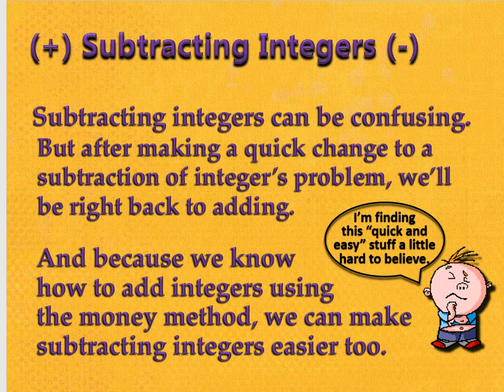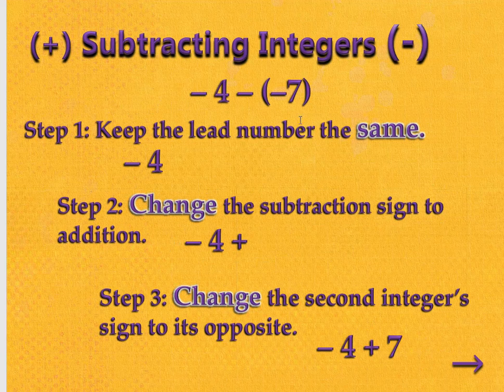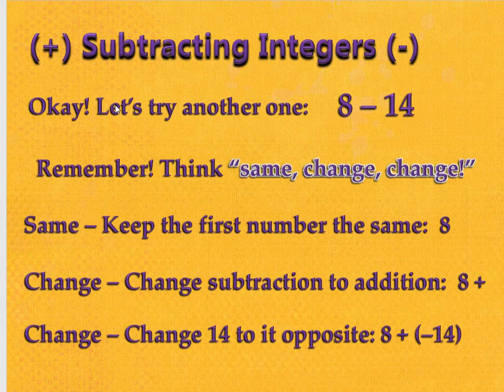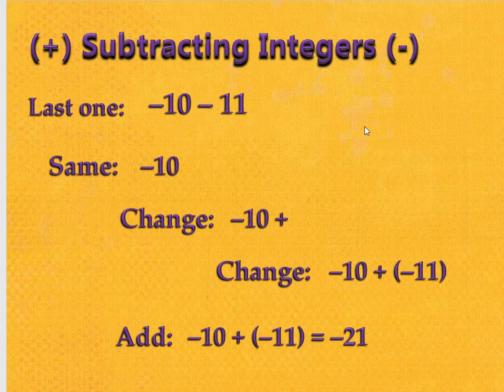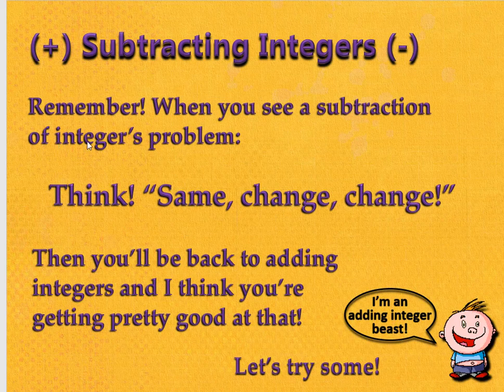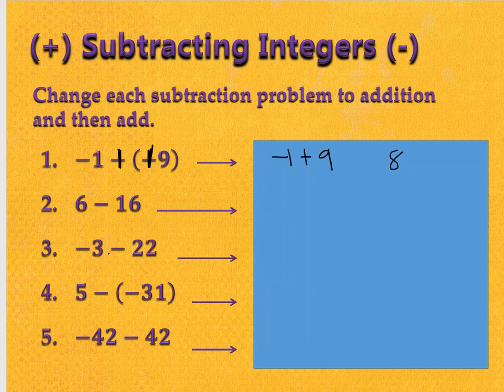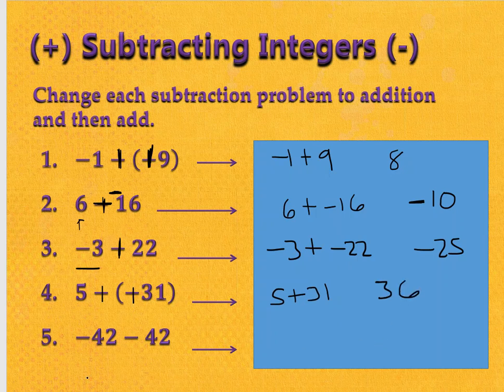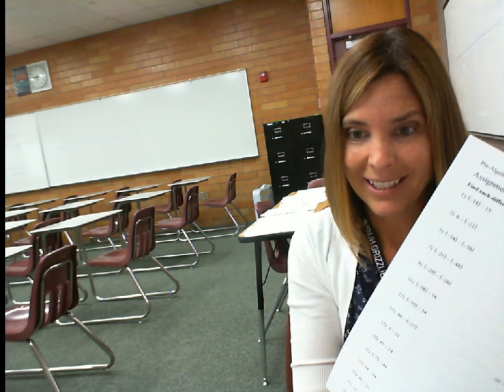9/30/2020 6:45:03 PM